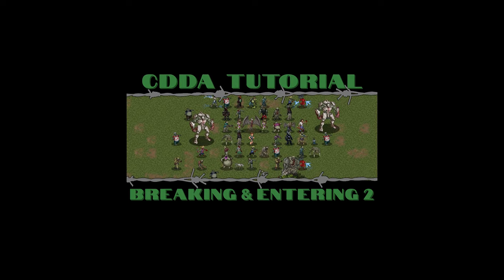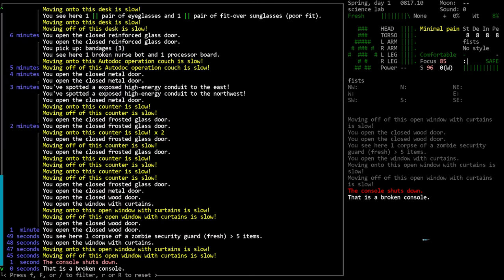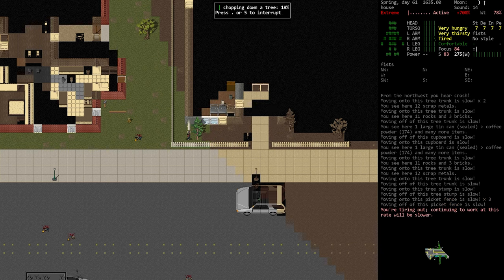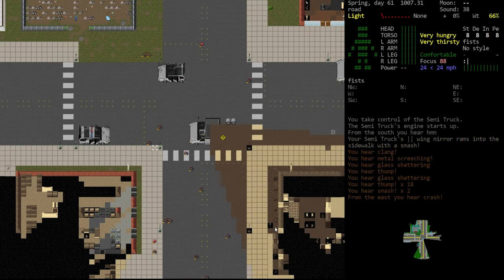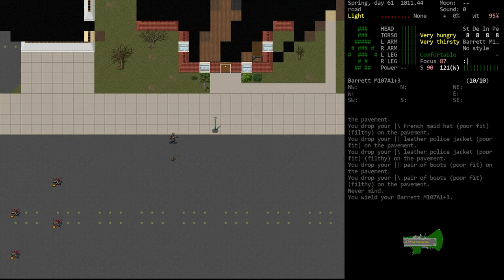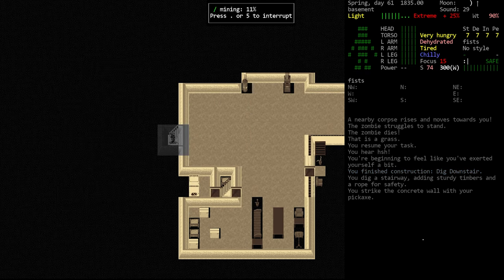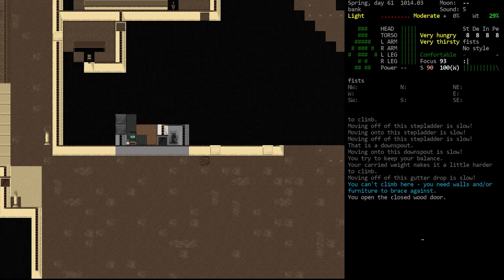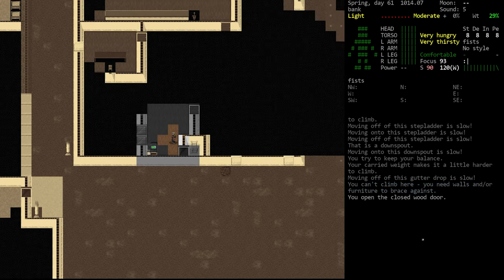CDDA Tutorial - Breaking and Entering Part Two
In this episode of my tutorial series for Cataclysm Dark Days Ahead, we once again talk about how to gain access to different locations!  This video covers a lot more niche possibilities, mostly because people brought them up in the comments on my previous video.
TIMESTAMPS:
0:00 - Intro
0:35 - Hacking and Computers
3:51 - Chopping Down Trees
5:26 - Crashing Through Walls
7:47 - Shooting Down Doors/Walls
10:00 - Tunneling
11:40 - Roof Access

Links to the discords are further down in the description.

In this tutorial series for Cataclysm Dark Days Ahead I will be doing my best to teach you how to play the game.  I'll cover tips and tricks for playing CDDA and hopefully equip you to survive the zombie apocalypse.  Each episode will be as heavily edited as my meager ability will allow.  Although Cataclysm: Dark Days Ahead is a difficult game about surviving in the apocalypse, if you stick it out you'll realize this is the best zombie sandbox type game ever created.
You should join the Cataclysm Developer Discord!

Or you can try the fan discord, it's more social!